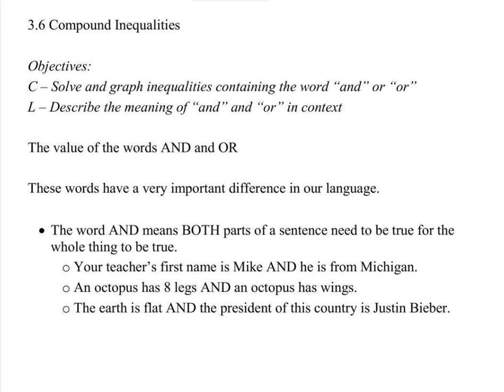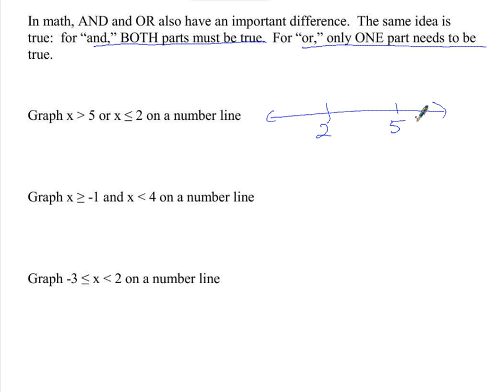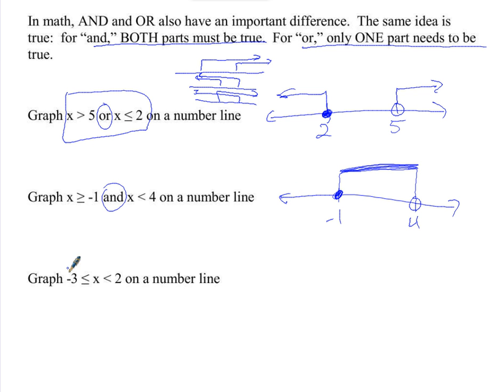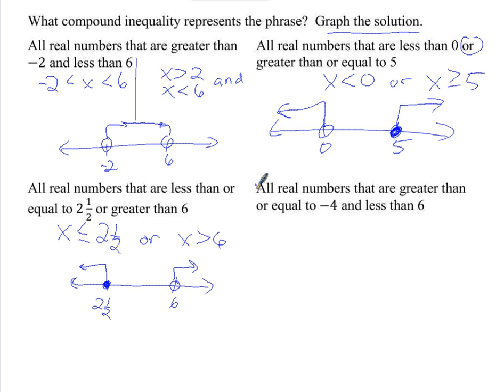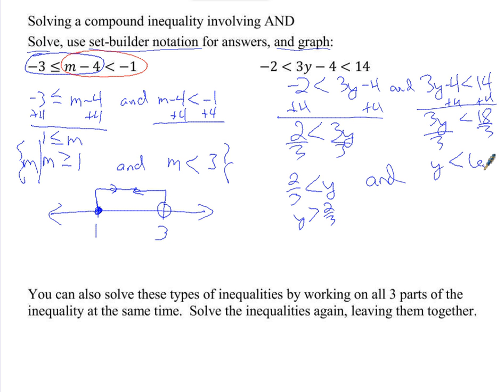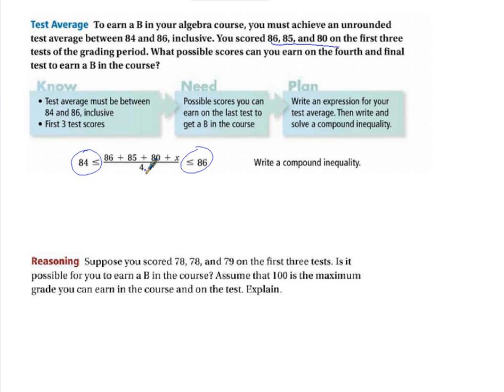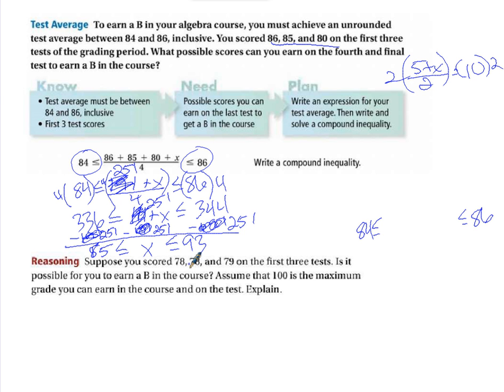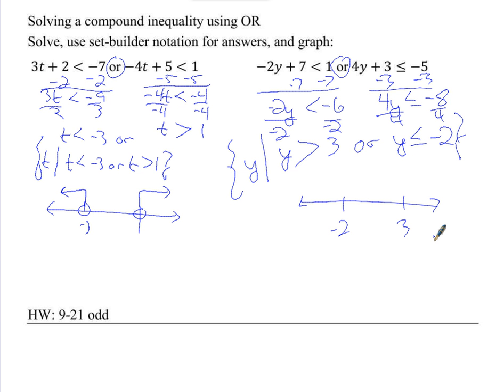A1 3 6 Compound Inequalities